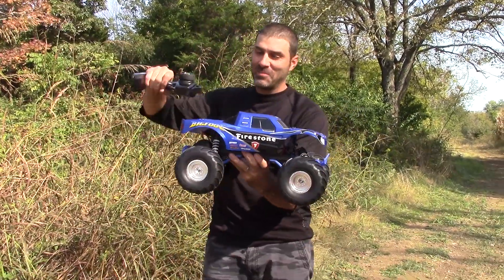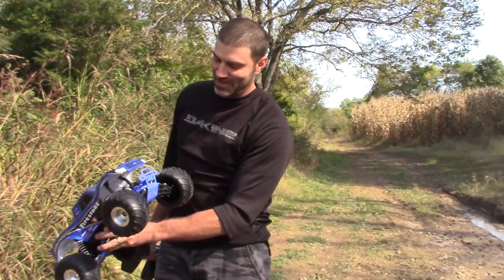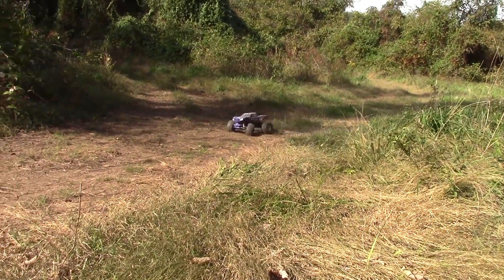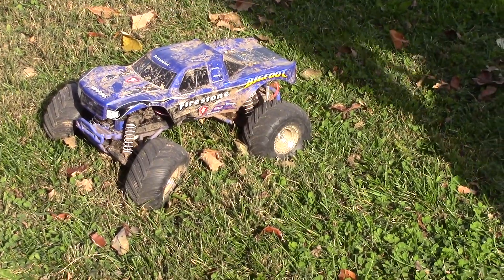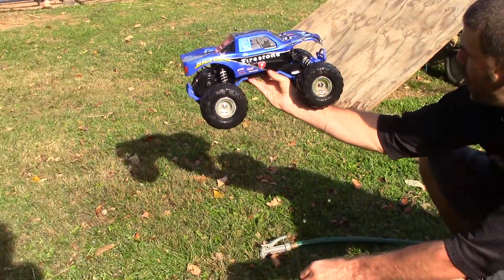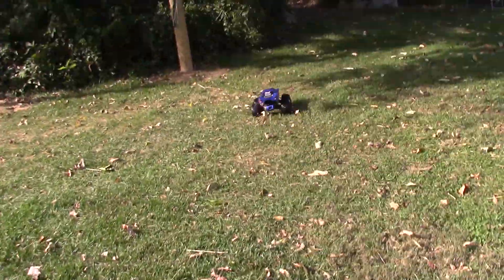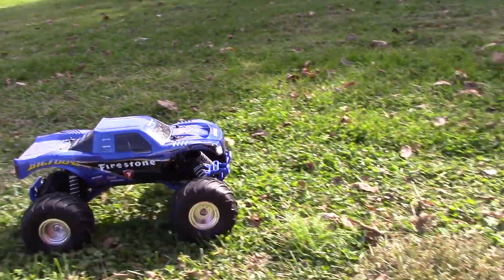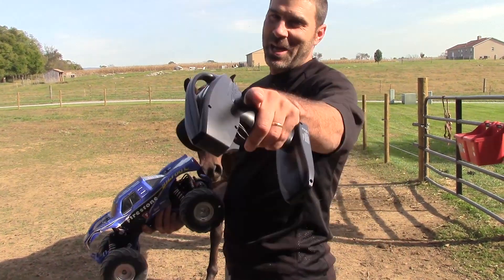Traxxas BIGFOOT - Mud Bash & More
Mya and myself take the Traxxas BIGFOOT for it's first run. What a fun little truck. We had a blast with it even though it's only a brushed system.